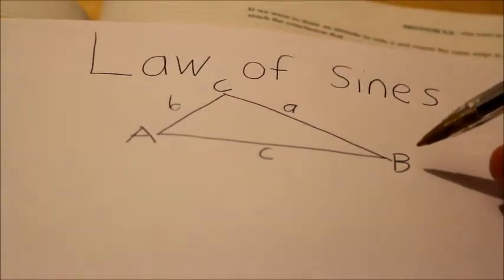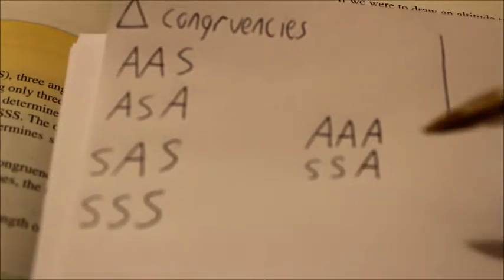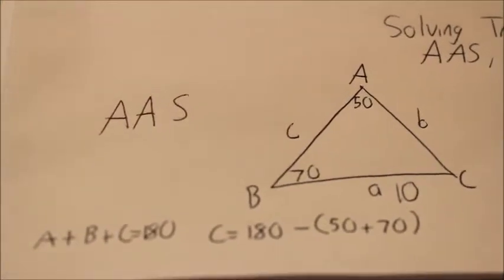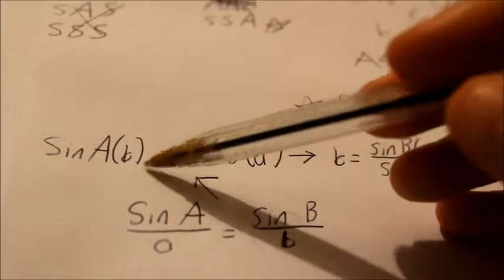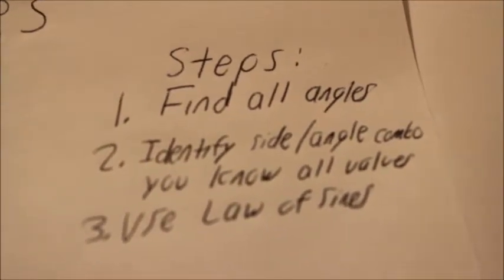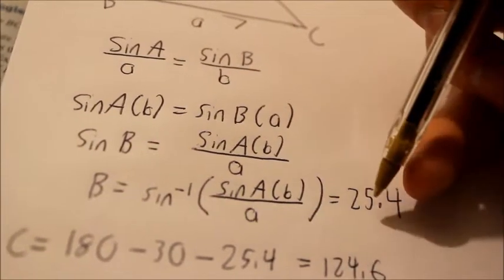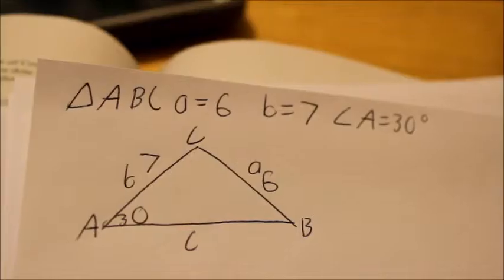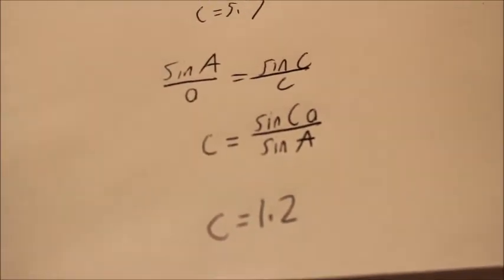law of sines